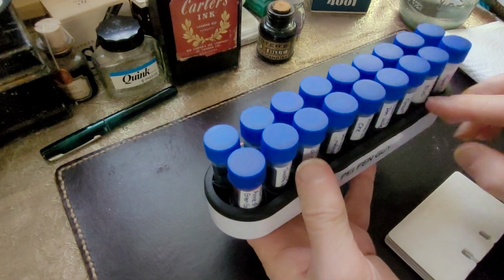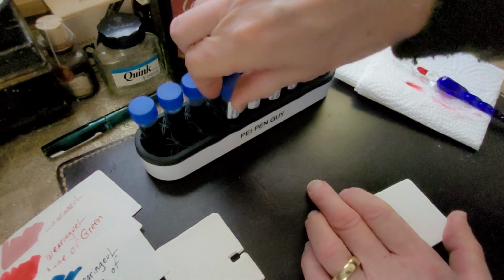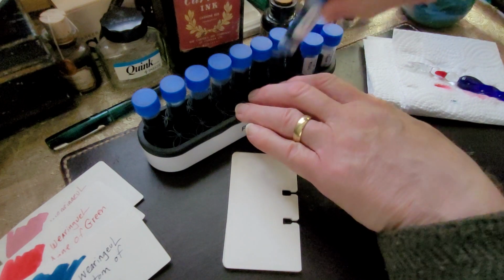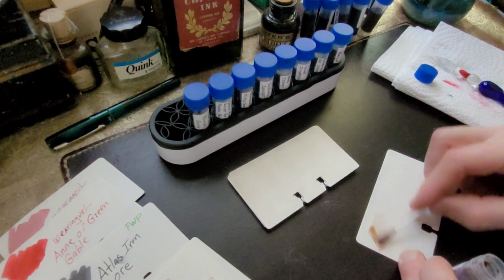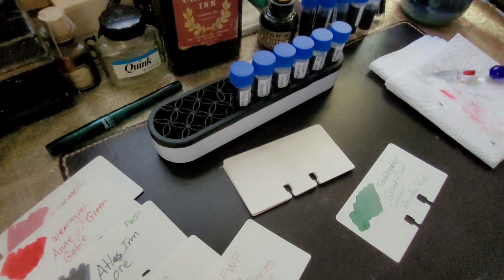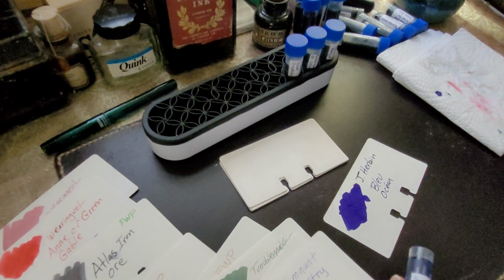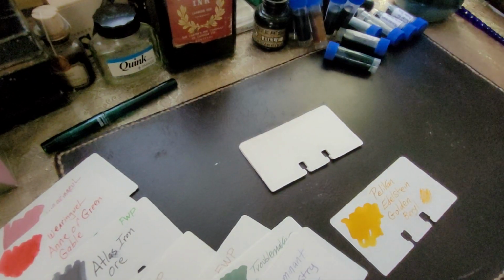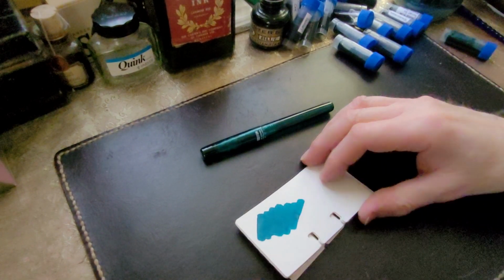Fountain Pen Ink And What To Do With it.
A pen friend gave me a great gift of fountain pen ink samples. Now to swatch them!